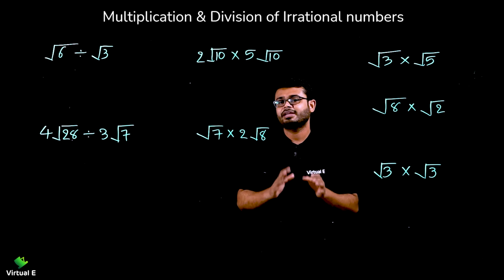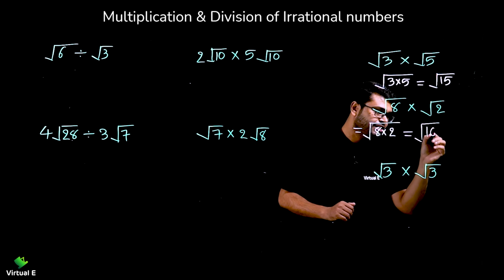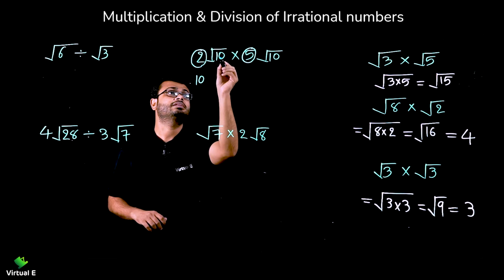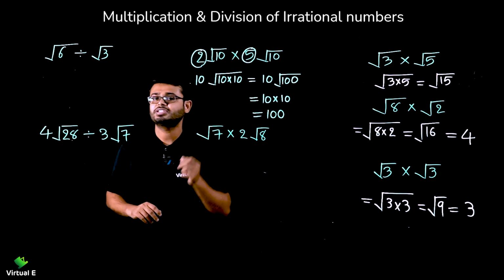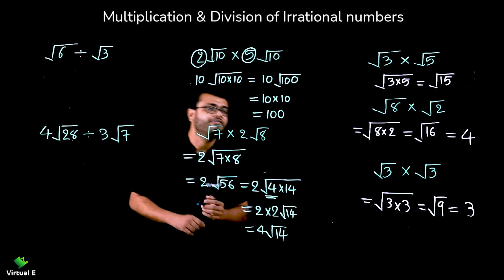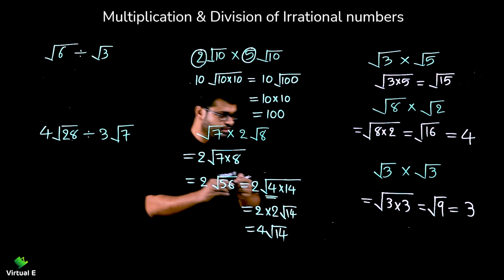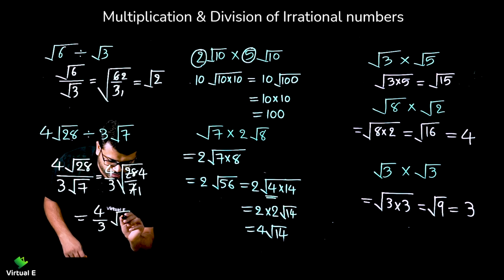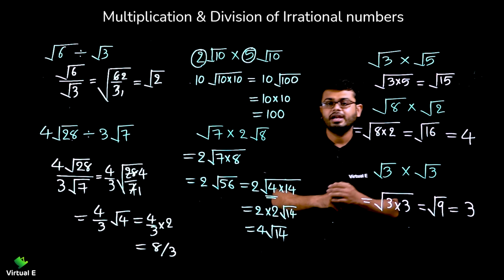Class 9 Maths Chapter 1 | Number Systems | 8 - Multiplication and Division of Irrational Numbers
Topic covered in this video of Number Systems for Maths of Class 9 CBSE is Multiplication and Division of Irrational Numbers

Class: 9th
Subject: Mathematics
Chapter: Number Systems

Topic Name: Multiplication and Division of Irrational Numbers
Topics Covered in This Video: Multiplication and Division of Irrational Numbers